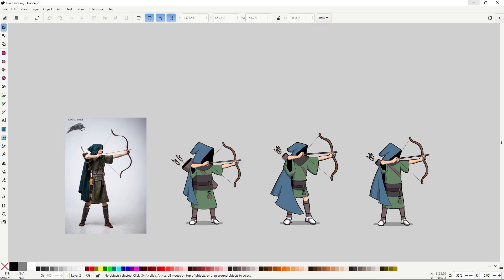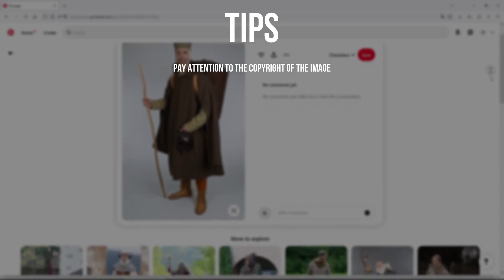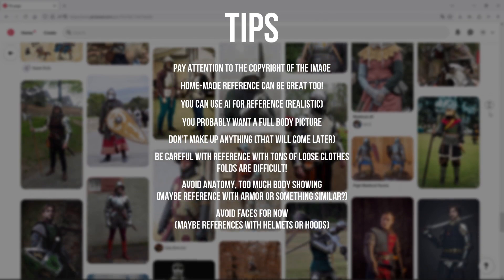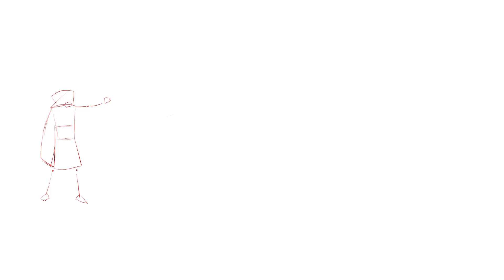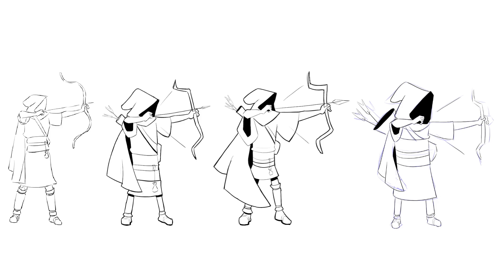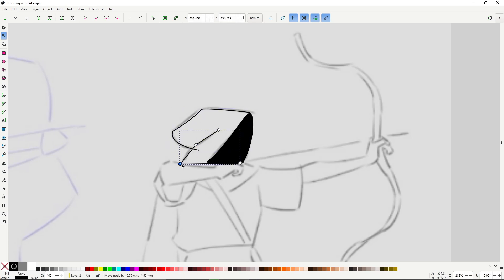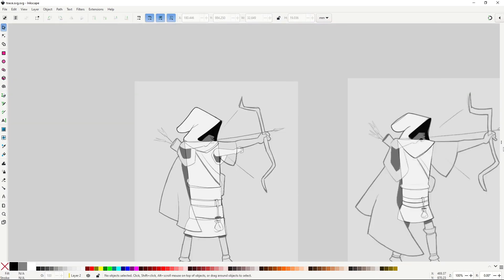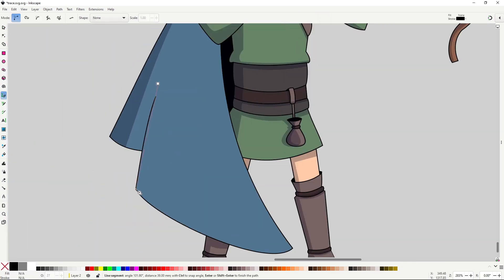How to Transform a Picture Into Cartoon Characters Easily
In this video i'll go over how to apply my method of 'explorative copy' to create cartoon characters super easy. This video builds upon three previous video, it's recommended you watch them all, links to those videos down below.

The promo is gone but you may be interested in this other bundle (which includes the new course):

ALTERNATE LINK (the same content, only that is hosted on Gumroad)

Time Stamps:
00:00 Introduction
01:25 Lesson
10:04 Inkscape Extra